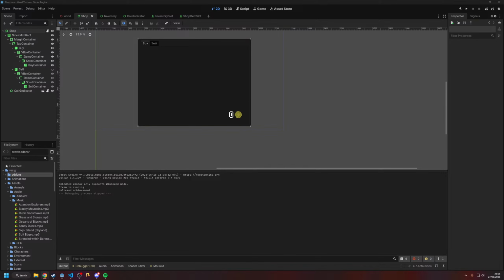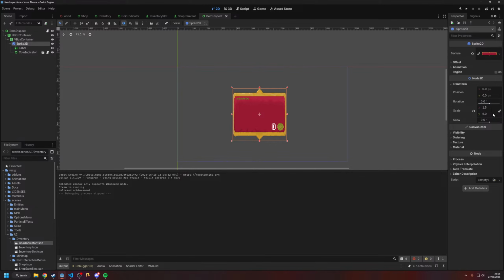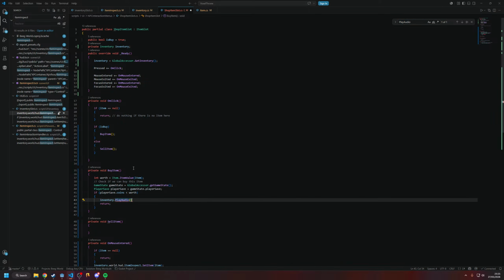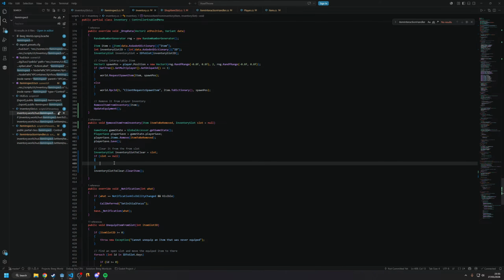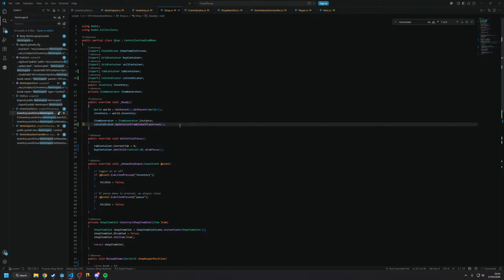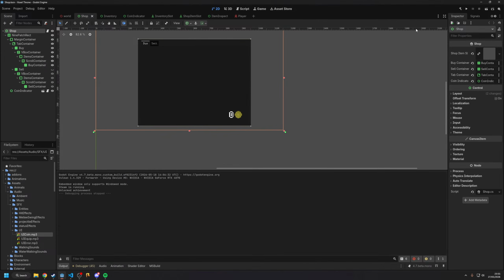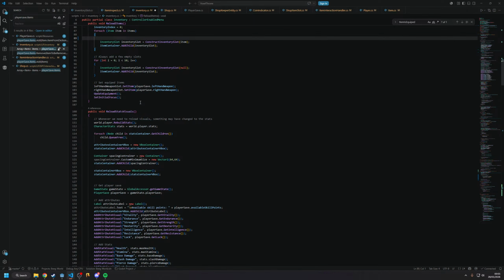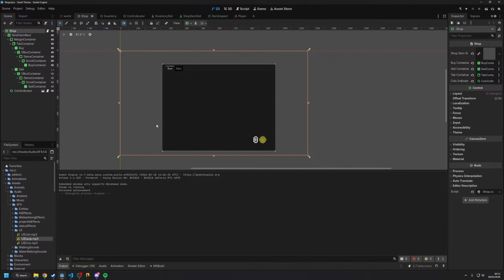Working on the shop of my Voxel RPG game!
Currently working on implementing the shop!